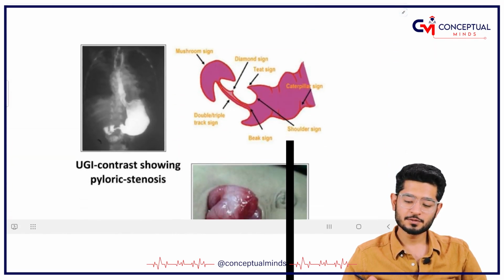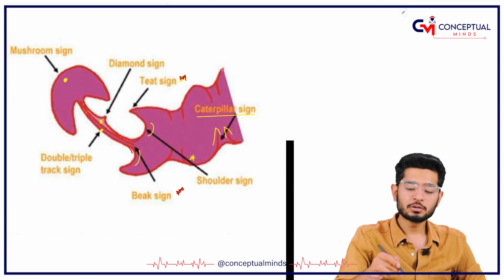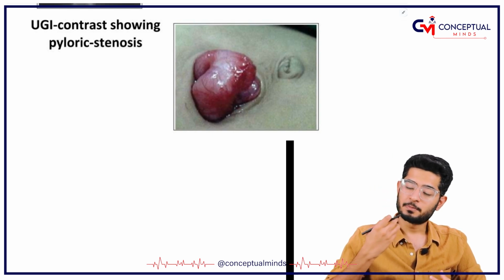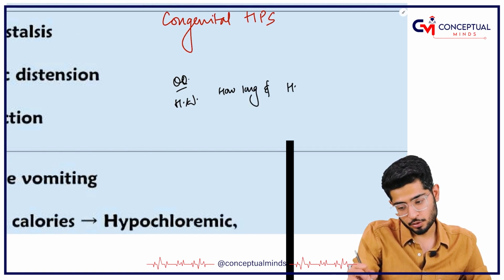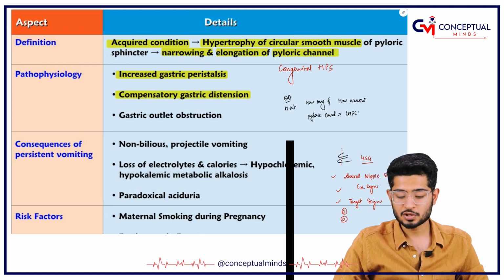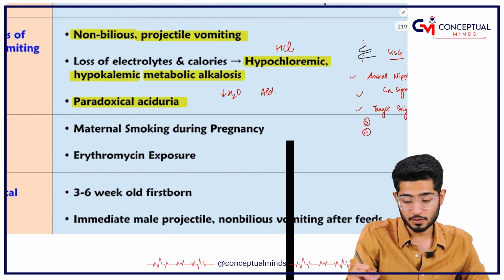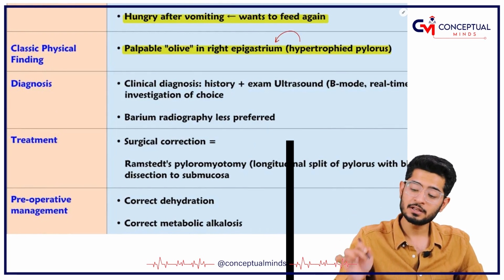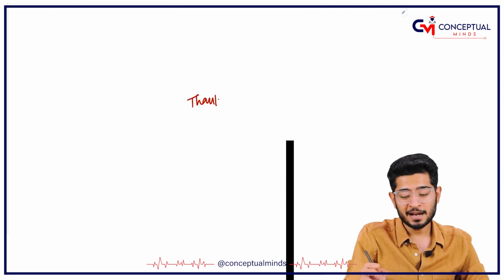36. Infantile Hypertrophic Pyloric Stenosis: Projectile Vomiting & The Olive Mass 🍼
Infantile Hypertrophic Pyloric Stenosis: Projectile Vomiting & The Olive Mass 🍼

Infantile Hypertrophic Pyloric Stenosis (IHPS) is a premier, high-yield gastrointestinal disorder of early infancy that stands as an absolute "gold medal" favorite for MBBS, NEET PG, and FMGE examinations. We begin by "clinicking" through the foundational pathophysiological "stamp": the condition is characterized by hypertrophy and hyperplasia of the circular smooth muscle layers of the pylorus. This muscular overgrowth causes severe narrowing and elongation of the pyloric channel, resulting in a mechanical gastric outlet obstruction. For the boards, you must master the classic demographic "stamp"—it most frequently affects first-born male infants between 2 to 6 weeks of life, and is significantly associated with maternal or neonatal exposure to macrolide antibiotics, specifically Erythromycin. 🔬⚖️

The "secret sauce" for the exams lies in seamlessly linking this anatomical obstruction to its pathognomonic clinical presentation and metabolic derangement. We analyze the classic, non-negotiable "red flag" clinical presentation: an infant who develops progressive, non-bilious, projectile vomiting immediately after feeding. Because the obstruction is proximal to the ampulla of Vater, the vomitus never contains bile, and the infant remains paradoxically hungry ("hungry vomiter") following an episode. On physical examination, deep palpation of the right upper quadrant—ideally while the infant is calm or feeding—reveals a pathognomonic, firm, mobile, 1-to-2 cm "olive-shaped" mass in the epigastrium, often accompanied by visible left-to-right gastric peristaltic waves. 🛡️🧬✨

Metabolic Profiles, Diagnostics, and Management are high-stakes clinical pivots frequently tested on the boards. The chronic loss of gastric hydrochloric acid and water from vomiting triggers a classic, highly specific metabolic "stamp": Hypokalemic, Hypochloremic Metabolic Alkalosis. You must master the "red flag" renal conservation mechanism—known as paradoxical aciduria—where the volume-depleted kidneys exchange hydrogen ions for sodium to conserve volume, making the urine acidic despite systemic alkalosis. The diagnostic modality of choice is an Ultrasonography (USG), which reveals a thickened pyloric muscle ($\ge 4\text{ mm}$) and an elongated pyloric channel ($\ge 14\text{ mm}$), or a barium swallow showing the iconic "String sign." Crucially, pyloric stenosis is a medical emergency, not a surgical one; the initial management "stamp" is aggressive fluid resuscitation with normal saline and potassium to correct the metabolic alkalosis before sending the child for definitive surgical correction via a Ramstedt Pyloromyotomy. By integrating this muscular hypertrophy with its signature metabolic profile, this session provides a definitive summary for mastering Pyloric Stenosis. 🏥🧬🩺